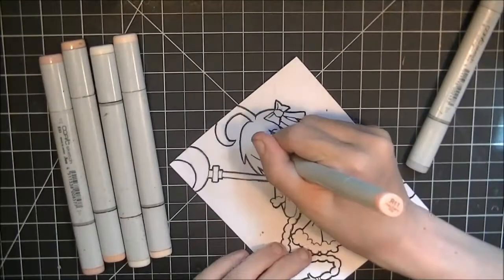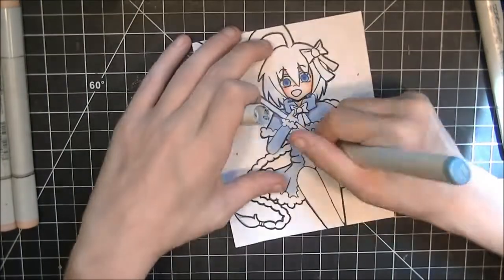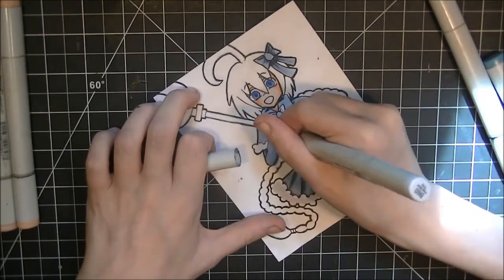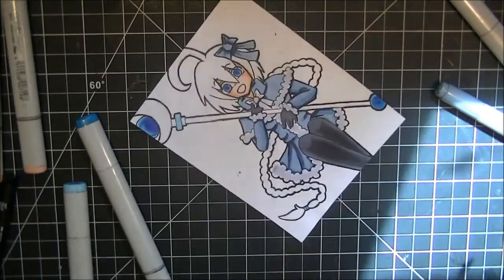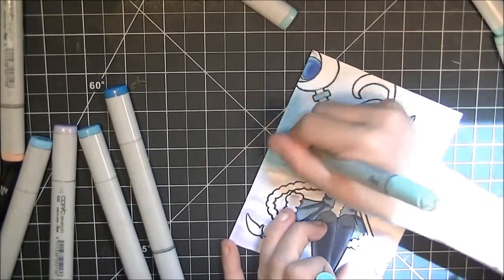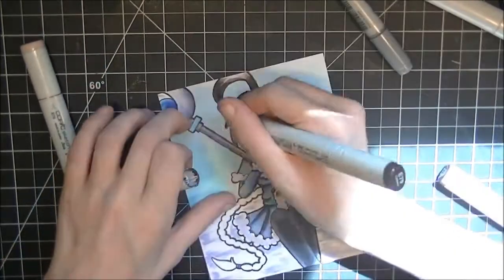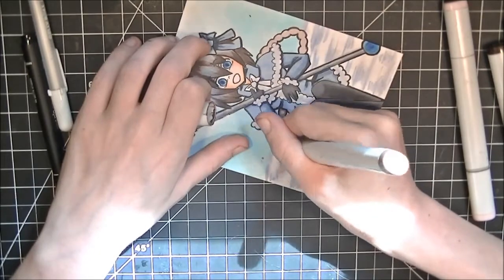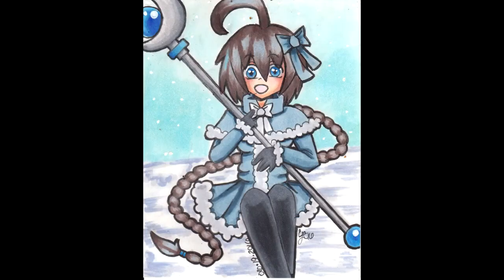Snowy Larc - Copic Illustration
Finished Drawing: n/a

Tools Used on this Drawing:
Unknown Marker Paper
Pencil
Copic Multiliner
Copic Markers
White Gel Pen